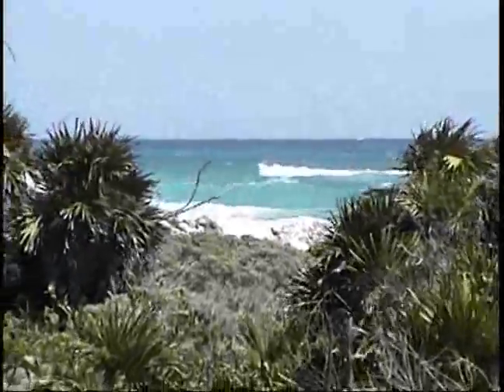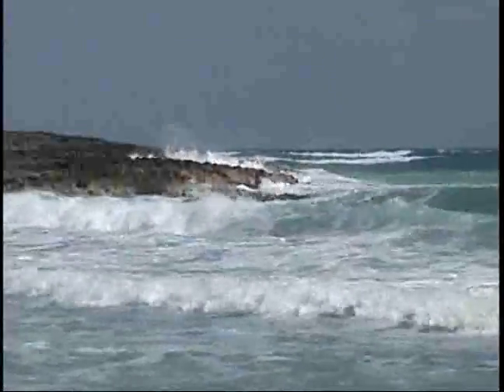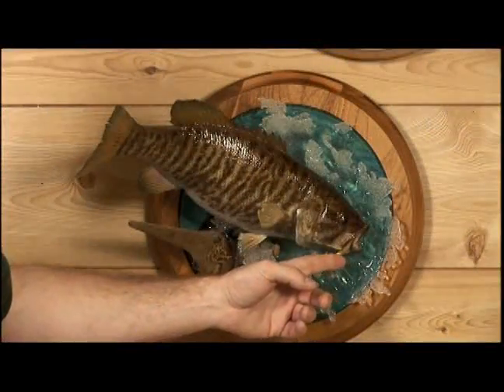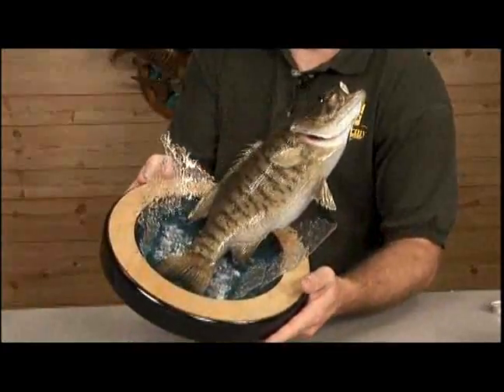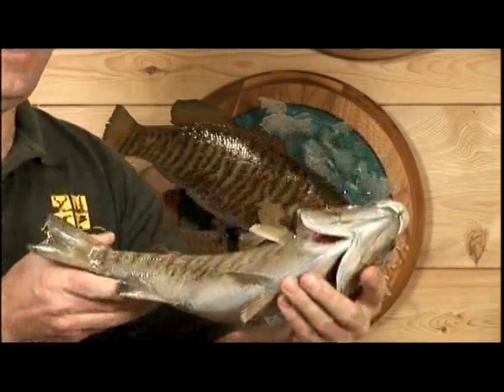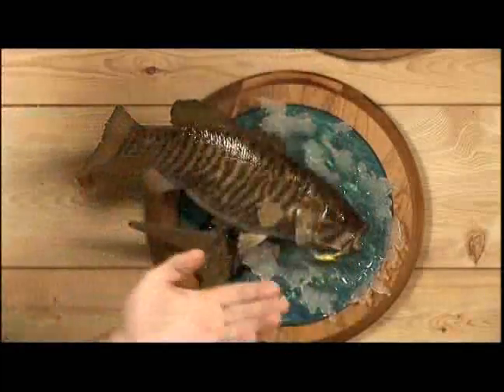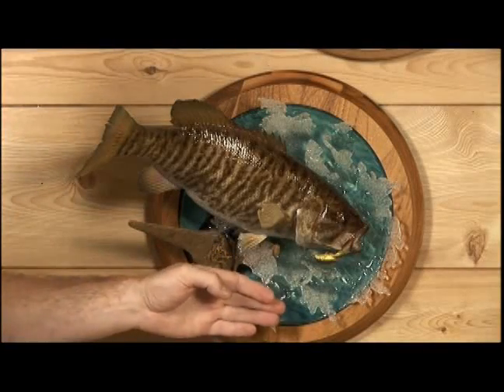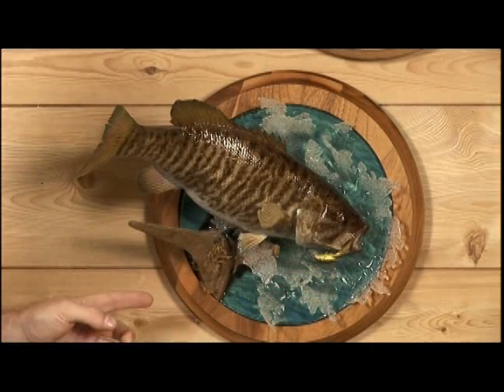Fish Taxidermy - Bass In Water Habitat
Watch as Dan Rinehart Master Taxidermist teaches you how to mount a fish in a natural habitat like water.  This video features a taxidermy bass coming out of the water.  This is just a preview of the complete taxidermy video that can be found In addition to this video we have hundreds of other taxidermy how to videos at TaxidermyTube.com. Check it out.